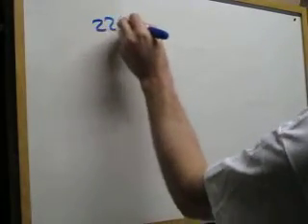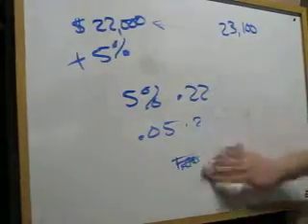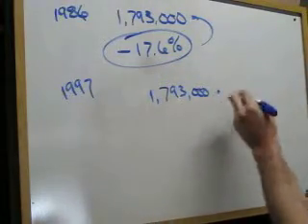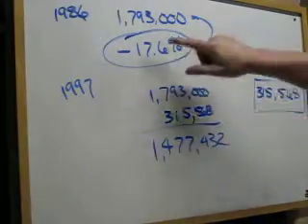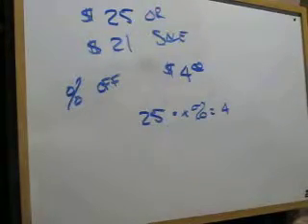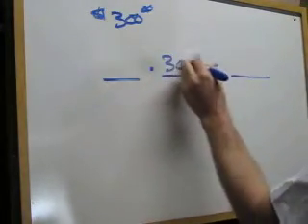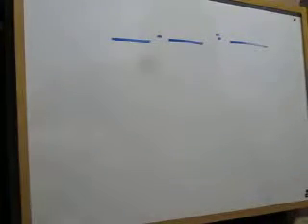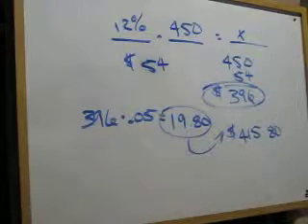7.5 Lecture and Problems